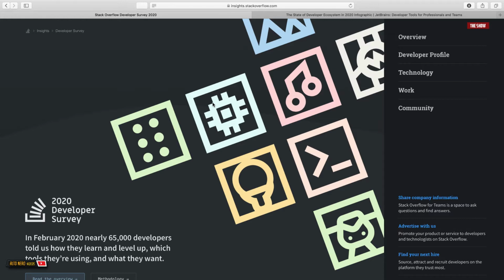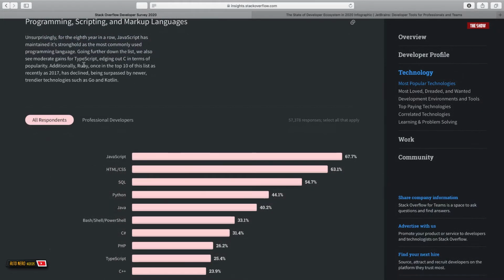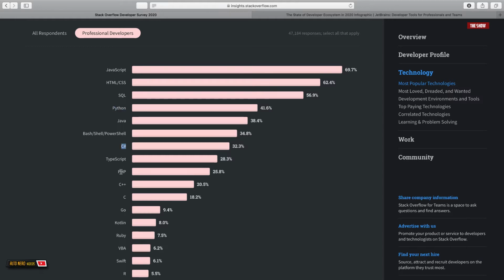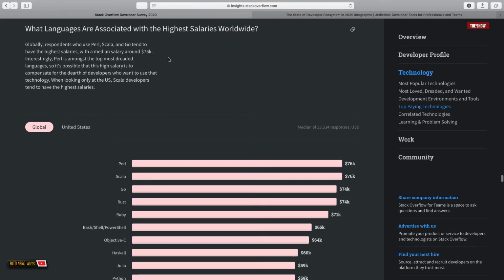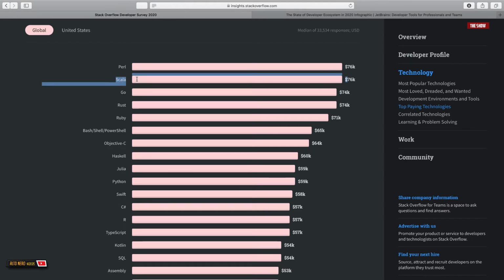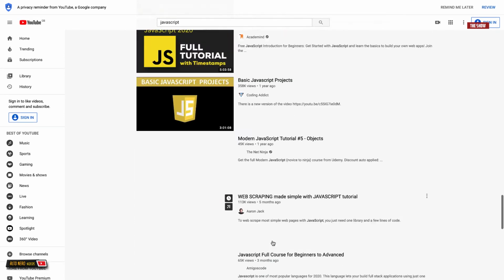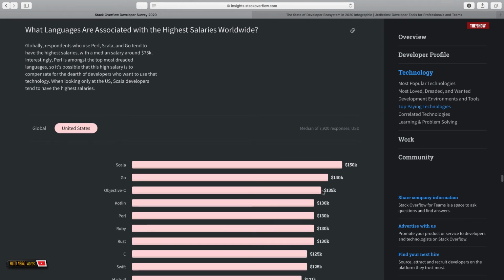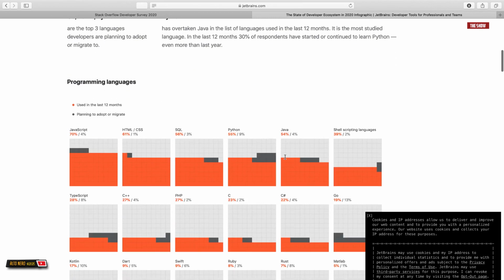Top Programming Languages In 2020 & The Best Programming Language To Learn In 2021 | GPT 3 ? | HD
Hello Friends 😊

The top programming languages in 2020. If you're looking for a job in AI or web or mobile development, this video is for you.

In this video I will show and share with  you the top most paying and popular  programming languages in 2020.  If you are a beginner looking to learn how to code or even a season developer looking for new opportunities then this video is certainly for you.

How Much Money Do Programmers Make
Software Engineer Salaries in 2020. How much do programmers make.
Top programming Languages To learn In 2020
What Programming Language To Learn First
Top 5 Programming Languages To Learn in 2020 to Get a Job Without a College Degree
Top Programming Languages in 2020 (for software engineers)

😎 Best Books For JavaScript For Beginners.
Eloquent JavaScript
JavaScript The Good Part

✅ Best Books For Java For Beginners.
Effective Java
Learning Java

🐳 Best Books For Scala For Beginners.
Programming Scala: Scalability Functional Programming + Objects
Functional Programming in Scala